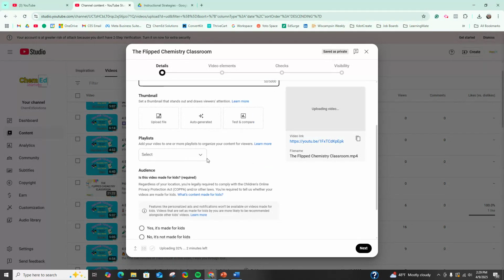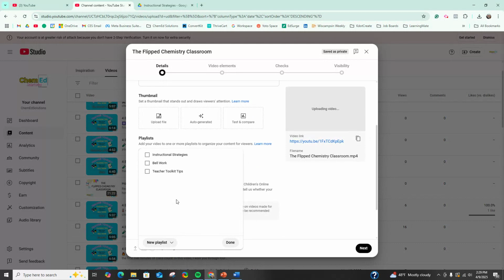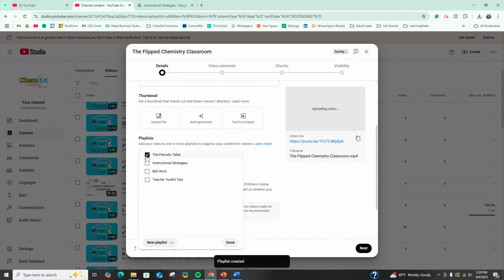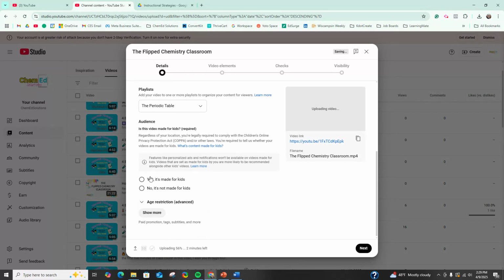How to Upload Your Flipped Classroom Video to YouTube (Step-by-Step for Chemistry Teachers)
Want to share your flipped classroom videos with your students but not sure how to upload them to YouTube? This step-by-step tutorial will walk you through exactly how to get your instructional videos online—fast, easy, and with teacher-friendly tips!

In this video, you’ll learn:
How to upload your lesson video to YouTube
Best practices for titles, descriptions, and thumbnails
How to set privacy settings (public, unlisted, or private)
How to organize videos into playlists by unit or topic
How to grab and share the link with your students via Google Classroom or your LMS

📹 Whether you're using the Chemistry Notes Teacher Toolkit or making your own videos, this guide will make tech stress-free and get your flipped classroom running smoothly.

🧪 Need more support implementing flipped learning? Join The Connection by ChemEd Solutions Membership for coaching, resources, and step-by-step strategies especially created for HS Chemistry Teachers